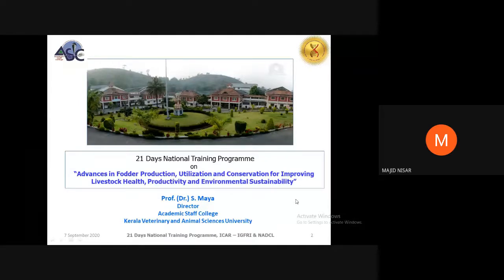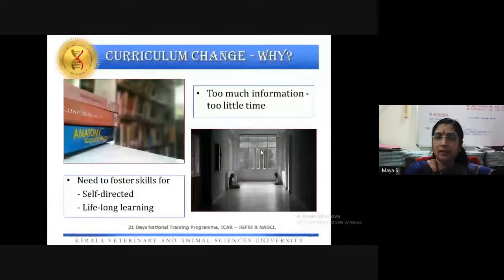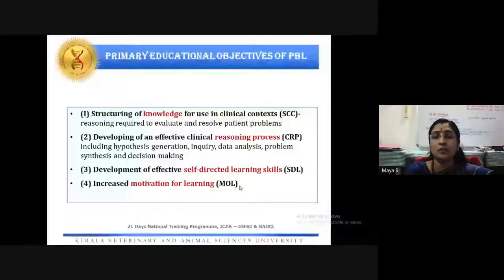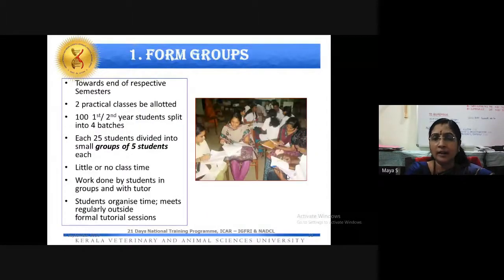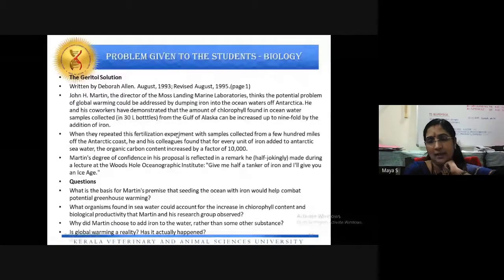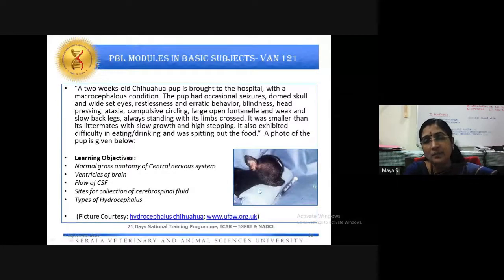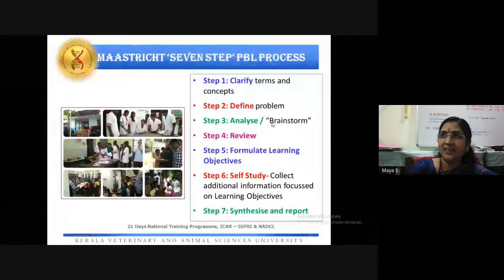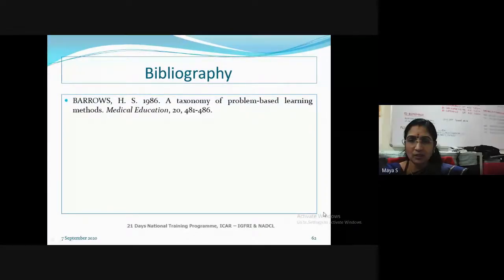Problem Based Learning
Prof. (Dr.) Maya, S.,
Director, Academic Staff College,
Kerala Veterinary and Animal Sciences University
Professor and Head,
Department of Veterinary Anatomy and Histology,
College of Veterinary and Animal Sciences,
Mannuthy, Thrissur, Kerala